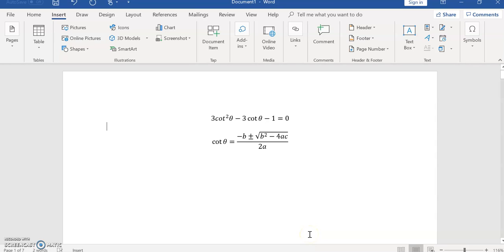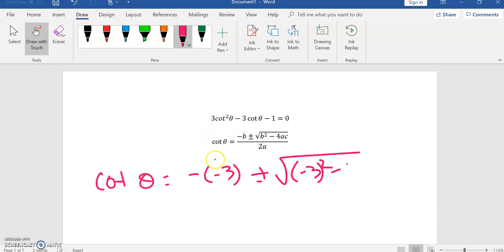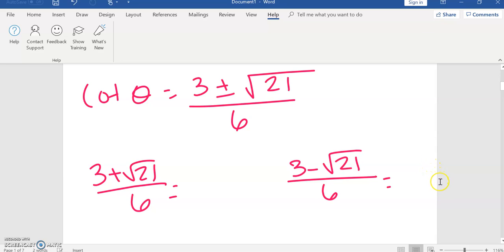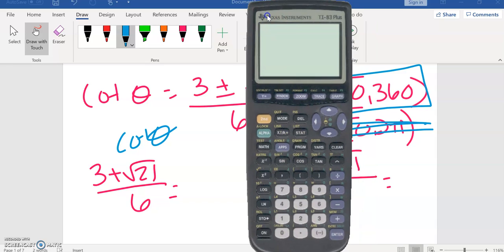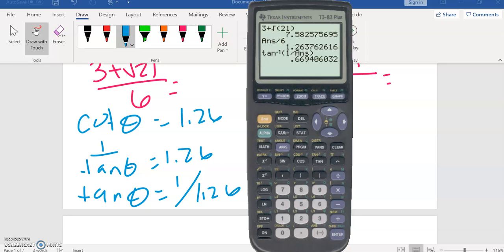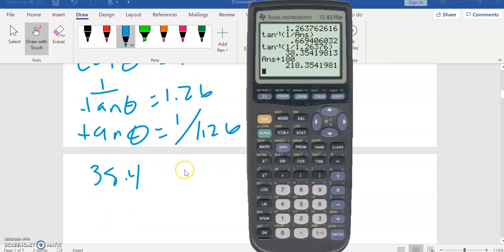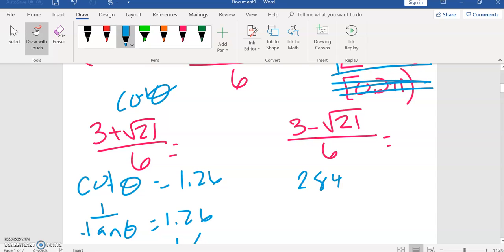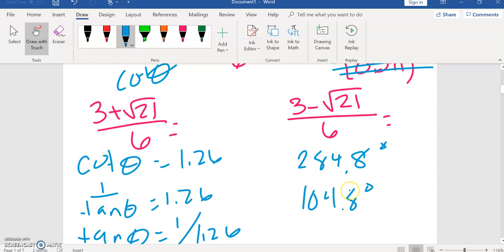6.2 - Solving Trig Equations [Math 152]